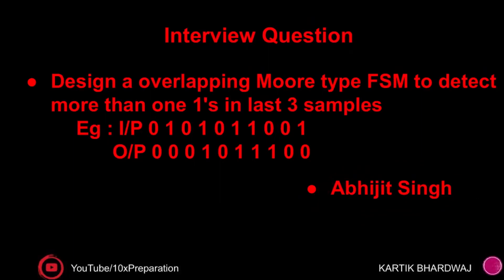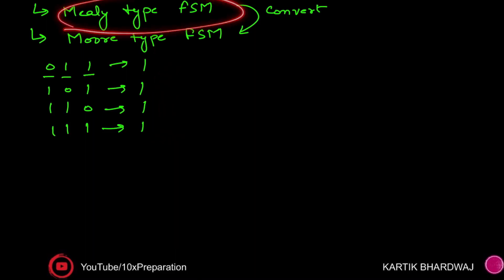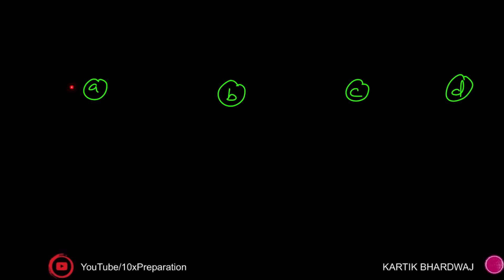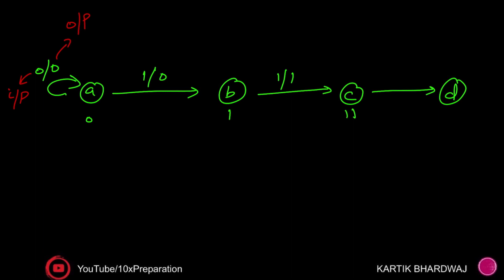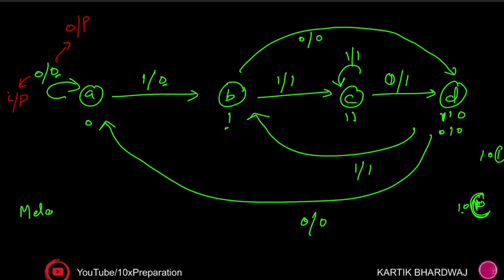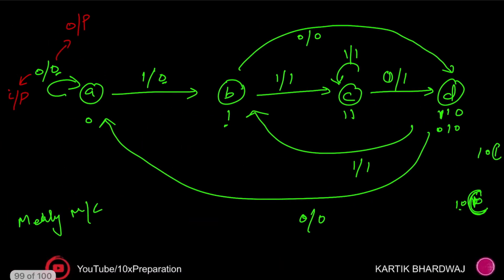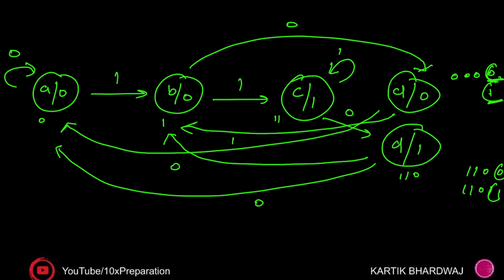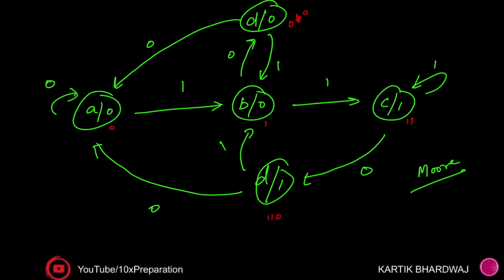Overlapping Moore Type FSM: Detecting Multiple 1's in Last 3 Samples | VLSI Interview Questions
🚀 Welcome to our VLSI Interview Preparation series! In this episode, we delve into the intriguing world of sequential circuits, focusing on designing an Overlapping Moore type Finite State Machine (FSM) to efficiently detect the presence of more than one '1' in the last 3 input samples. This problem is crucial in understanding sequential circuit design and is frequently encountered in VLSI interviews.

⚙️ Key Highlights:

Sequential Circuit Basics: A quick refresher on sequential circuits and their significance in VLSI design.
Overlapping Moore FSM: Learn how to design a state machine that efficiently detects specific patterns in a sequence of inputs.
Real-World Example: Analyze a sample input sequence and witness the FSM in action.
🔍 Why Learn Overlapping Moore FSM?
Understanding this type of FSM is fundamental for VLSI engineers as it showcases effective ways to detect patterns in a stream of data—an invaluable skill in modern digital design.

📖 What's in Store:

Detailed Design Walkthrough: A step-by-step guide on how to construct this specialized FSM.
Problem-Solving Strategies: Learn how to approach similar problems in VLSI interviews.
Interview Readiness: Equip yourself with the skills needed to excel in VLSI job interviews.
⏰ Don't miss out on this golden opportunity to enhance your VLSI interview preparedness and get closer to your dream career!

Let's unravel the secrets of Overlapping Moore FSMs and empower you for VLSI interview success! 💡